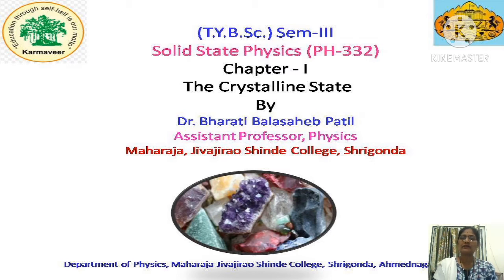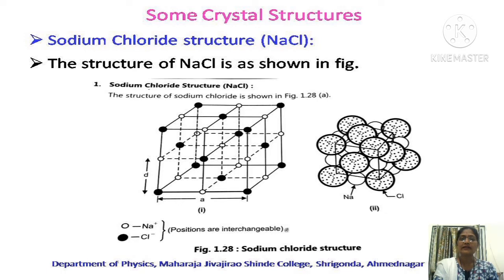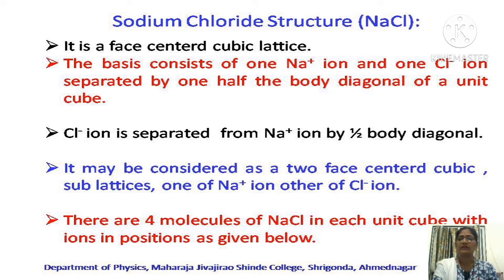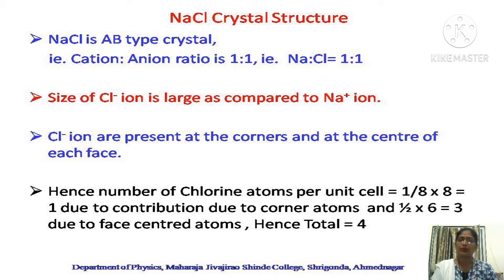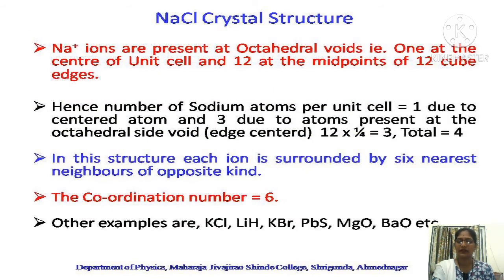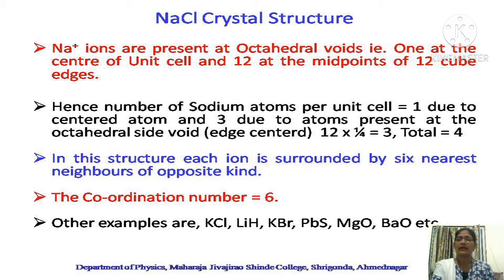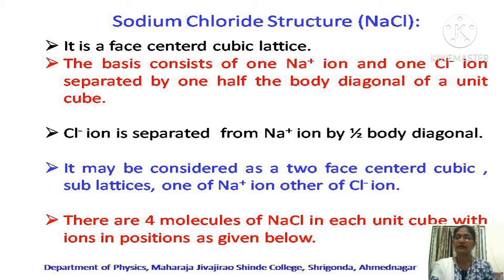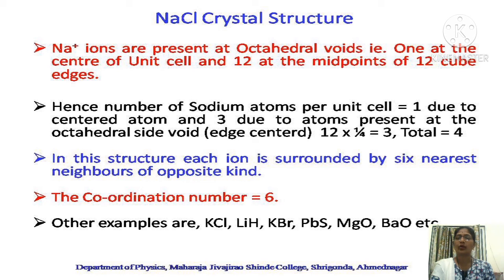NaCl Crystal Structure